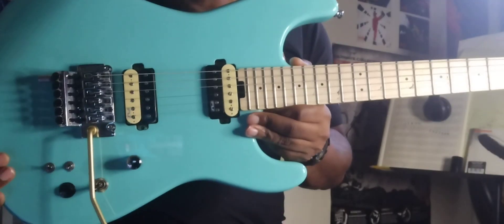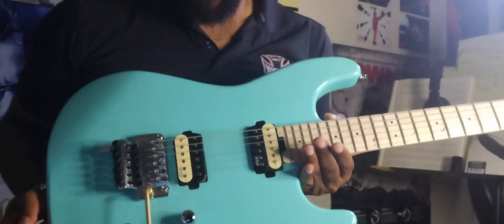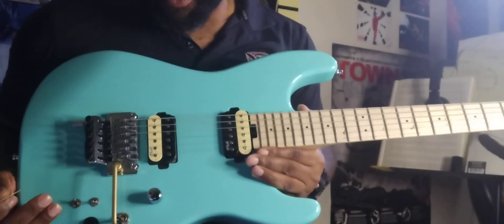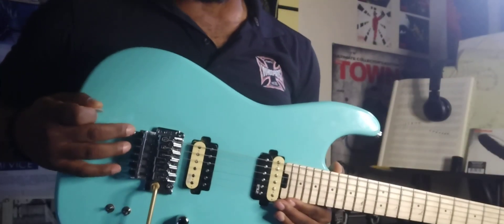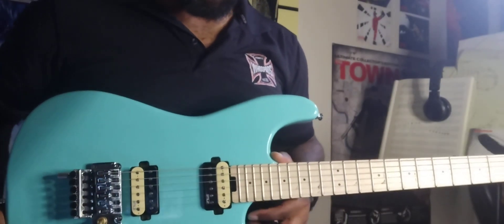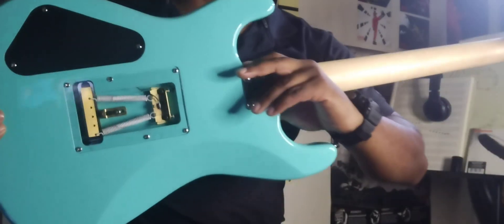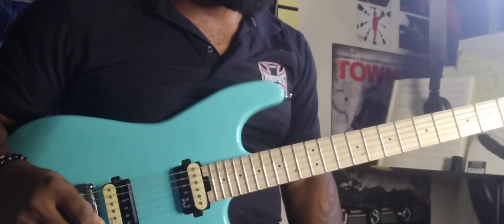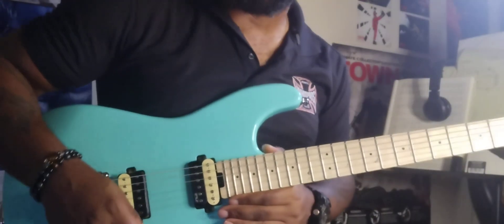Fu Tone Pro Guitar